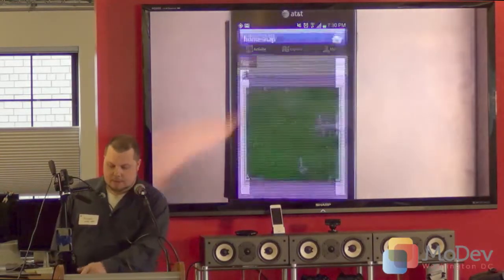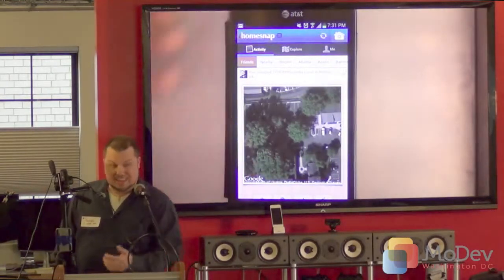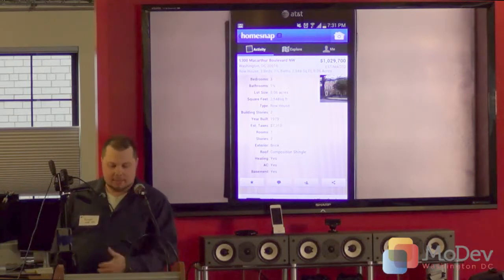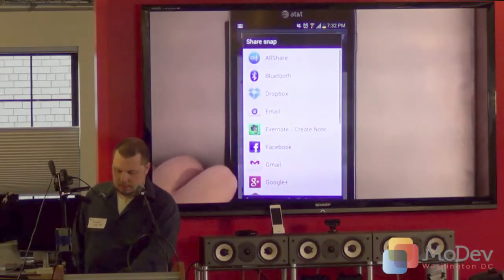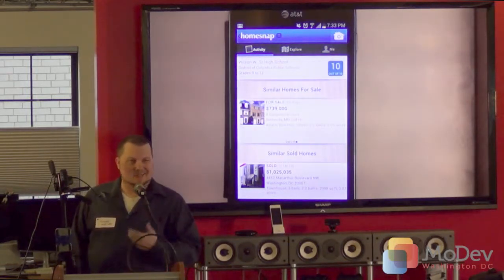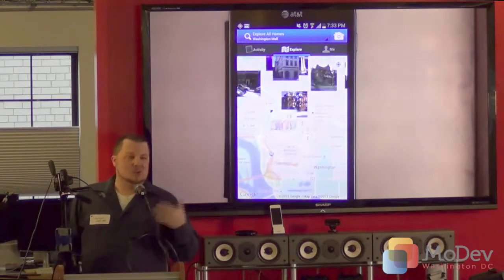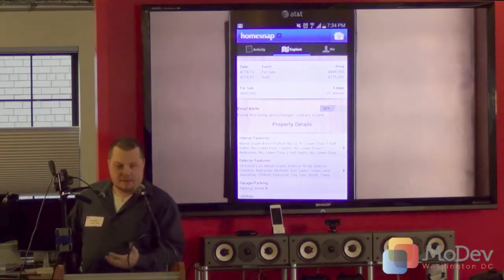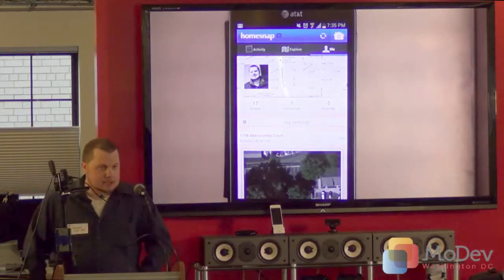ModevDC 2013 | Richard Yarmosh | Savvy Apps | HomeSnap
From April 24, 2013 MoDevDC Meetup: Mobile UX + An Evening With Samsung

In preparation for MoDevUX 2013, we're going to keep our attention for this meetup focused on mobile UX, design and interface. And no better partner to have us join the meetup than Samsung Developers who will be giving away a Galaxy device and providing a look at some of the latest SDKs available from Samsung to drive your next mobile project. Join us at iStrategyLabs new HQ in Dupont Circle for a fun night.

Speakers:

7pm - Introductions - Pete Erickson

7:15pm Michael Ludden, Samsung Developers

7:40pm Richard Yarmosh, Savvy Apps demos Homesnap

7:50pm Mr. Kim So Hoon, Cozmo Games

8:00pm Patrick Sheridan, Modus Create

ABOUT MODEV

The mobile development profession is moving way too fast for any individual or company to keep up. MoDev is a community committed to connecting smart motivated people with the knowledge, ideas and companies that will help them lead the way.

We hold regular monthly meetups, record all our sessions and put them up at dc.gomodev.com. We also produce full conferences such as MoDevUX, MoDevTablet and MoDevEast.

Join our local Facebook MoDevDC Group page

Like the GoMoDev Page

Join the MoDev LindedIn Group

Our Meetups are intended for mobile developers, designers, marketers and entrepreneurs.